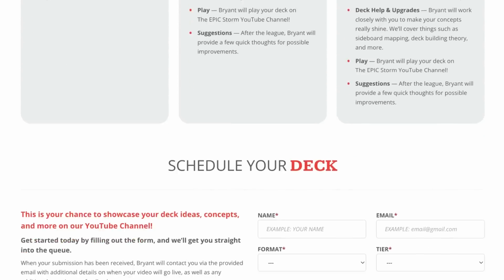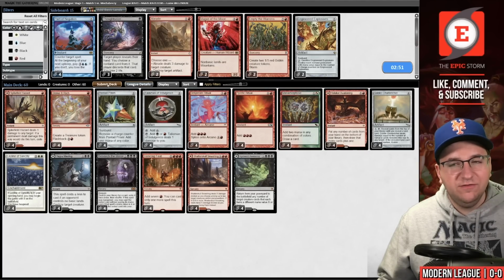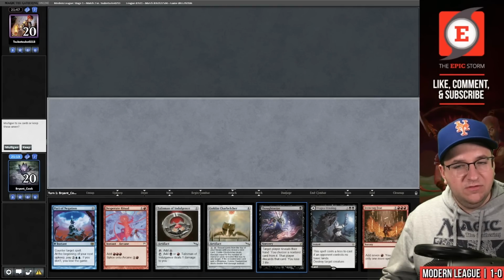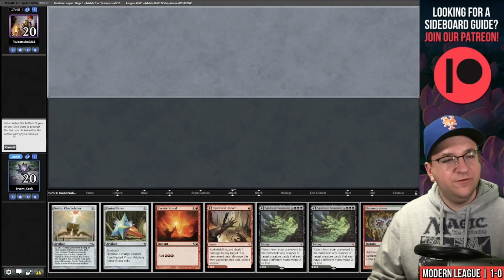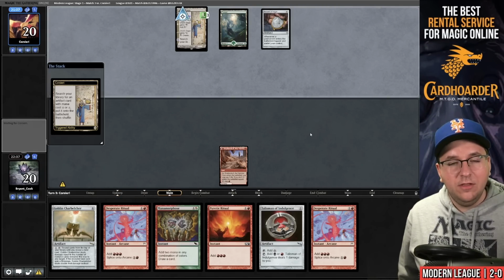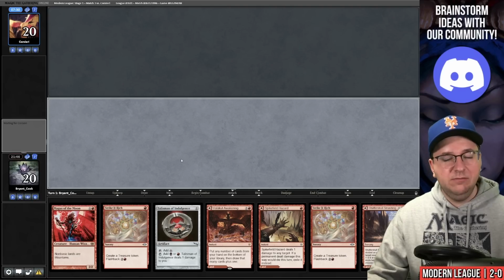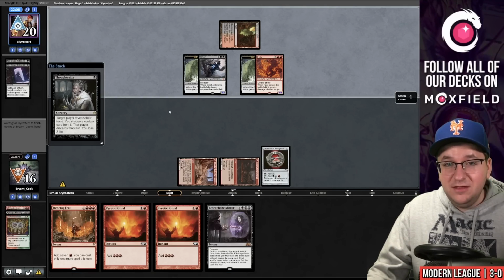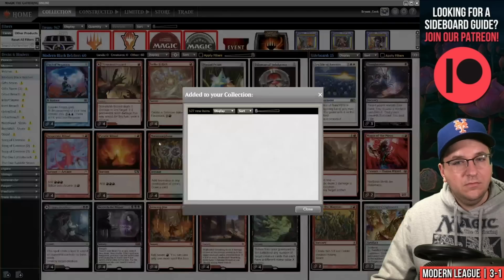WE'RE ALL IN AND LOVING IT! Modern Belcher — Beseech the Mirror + Irencrag-Feat + Goblin Charbelcher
Bryant Cook plays Black Belcher in a Modern League on Magic: The Gathering Online! These matches were played on: 10/28/23

* DECK DESCRIPTION *

Modern Belcher is looking to play Modal Double-Face Cards (MDFC) to play land cards without ever actually playing any true lands. This means when we activate our Goblin Charbelcher it's always lethal.

In today's list, we're playing a brand new card from Wilds of Eldraine (MTG WOE) — Beseech the Mirror. This allows us to search out the lone Irencrag Feat which makes winning with Goblin Charbelcher SO EASY. THIS LIST IS
ALL IN AND WE'RE LOVING IT!

* VIDEO BREAKDOWN *
00:00 — *Intro*
00:15 — *Deck Tech*
02:12 — *Round 1* vs. _Mochabeezy with Burn_
08:14 — *Round 2* vs. _Tsubotsubo0213 with Blue Moon_
17:14 — *Round 3* vs. _Corsieri with Amulet Titan_
26:23 — *Round 4* vs. _Slyvester3 with Rakdos Scam_
30:05 — *Round 5* vs. _CruisinDusen with Cascade Turbo Beans_
33:36 — *Wrapup*